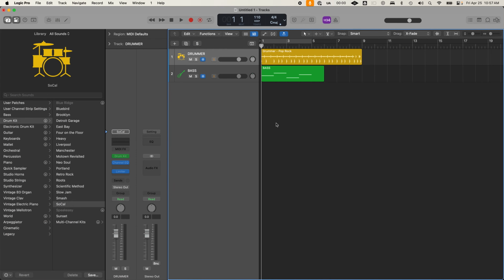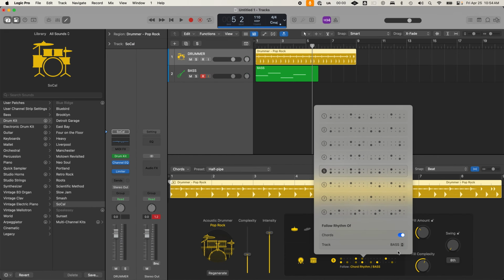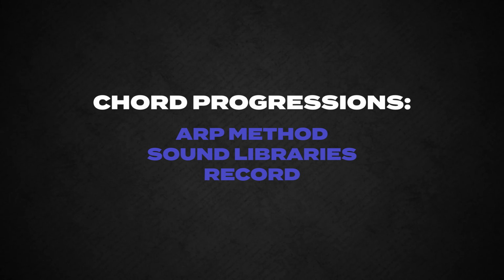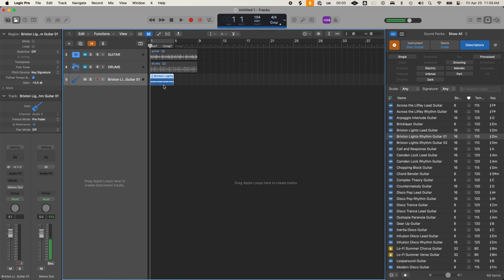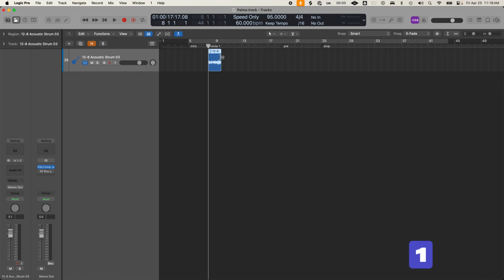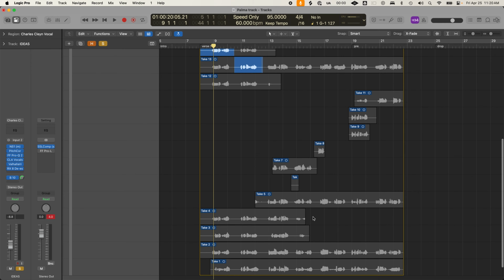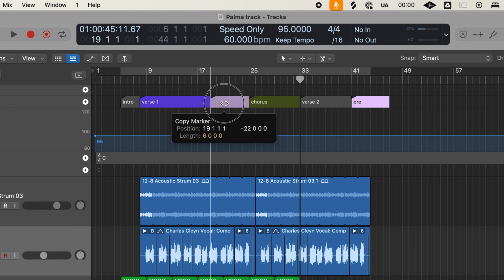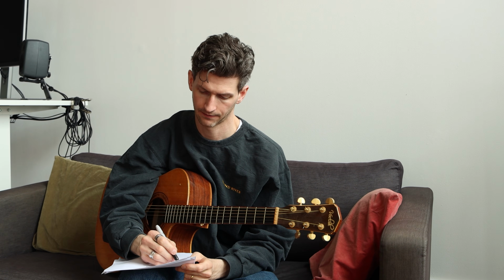a START to FINISH Logic Pro song plan (these 8 min will save you 80 hours)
00:00 – Feeling Stuck? Here’s the Start-to-Finish Formula
00:13 – Remove The Dreaded Empty Logic Pro Screen
00:58 – 3 Ways to Start a Chord Progression
01:53 – The Easiest “Cheat Code” to Create Chords
03:28 – My Favorite (and Hardest) Way to Start a Song
04:14 – Filling Out The Song - AC/DC or The Rolling Stones
04:55 – How to Freestyle Melodies That Actually Work
05:55 – The Step Most Beginners Skip (And Why It Kills Songs)
06:25 – Turning Ideas of Verses and Choruses Into Full Tracks
07:40 – Writing Lyrics (Even If You’re “Not a Lyric Person”)
08:09 – You’re Not Done Yet, Do This Next